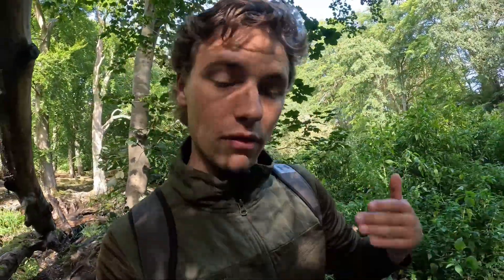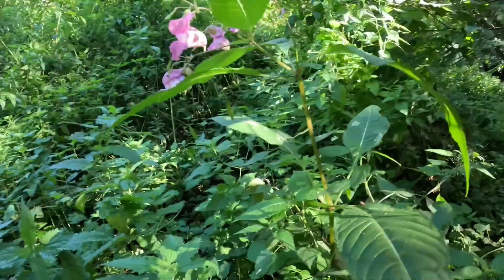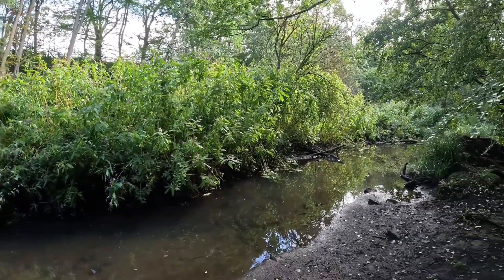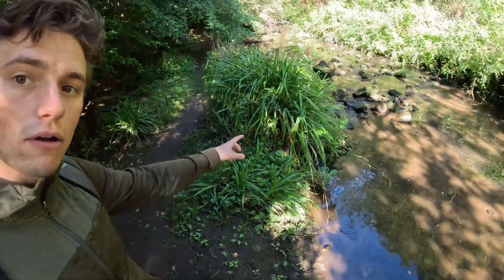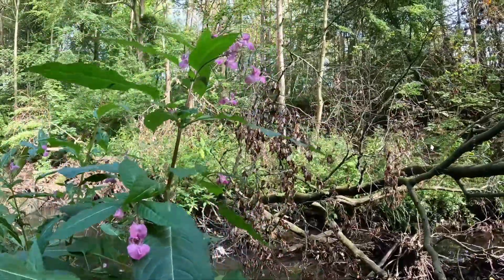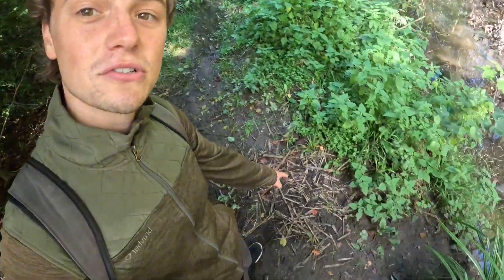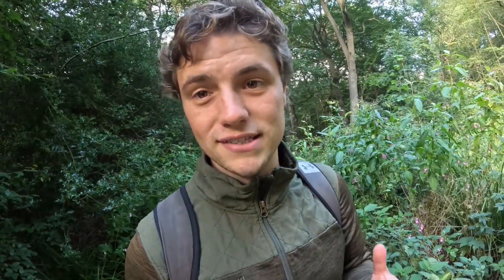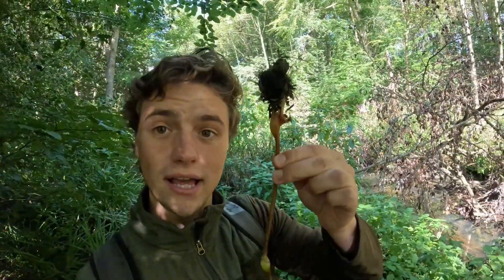The UK’s MOST INVASIVE Plant Species | Ecologist Explains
This is Himalayan Balsam (Impatiens glandulifera), a plant species invading the UK and spreading very quickly.

Part of my job as an Ecologist is mapping and planning ways to control the spread of this species.

As this is the first long form video on this channel, please let me know any feedback!